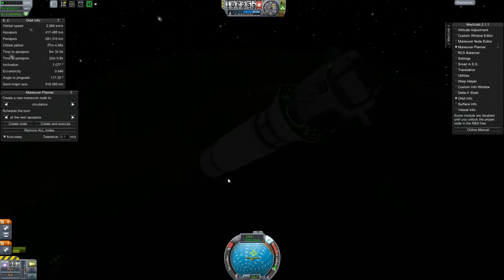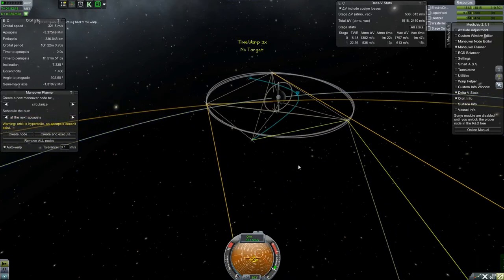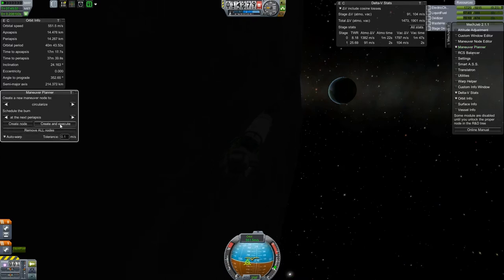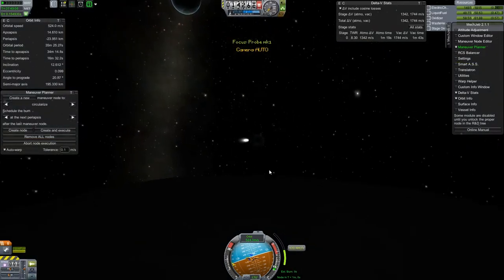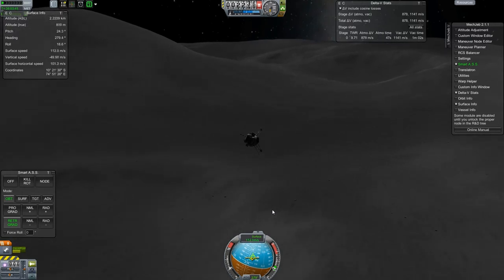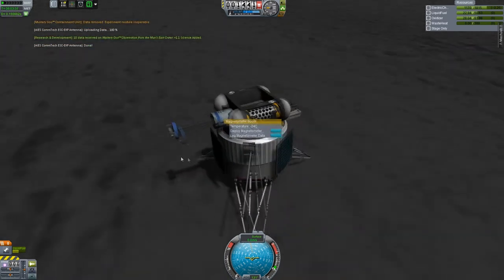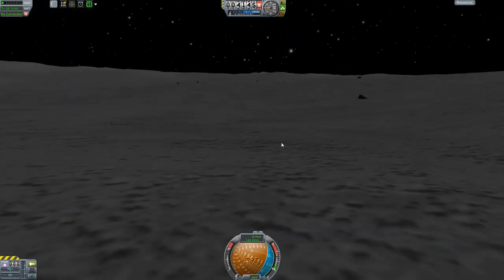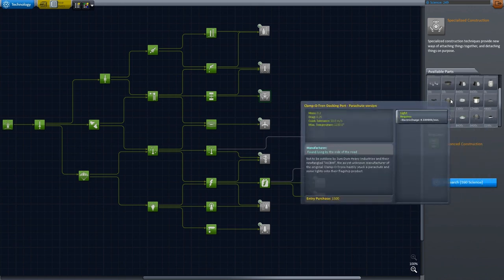Kerbal Space Program: Career Mode Let’s Play | Part 8 | Probing the Mun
We send an unmanned probe to land on the Mun.